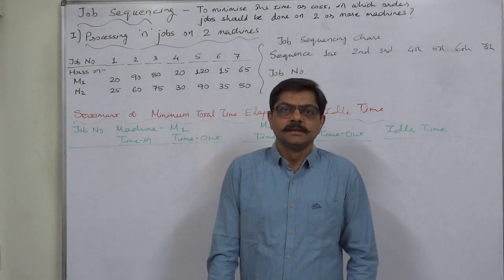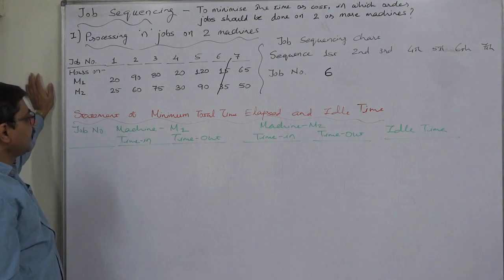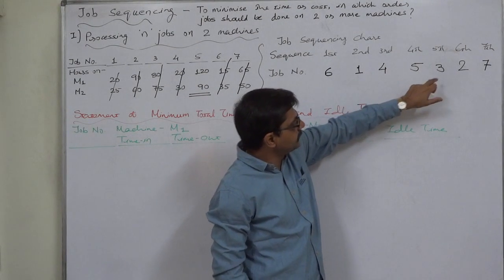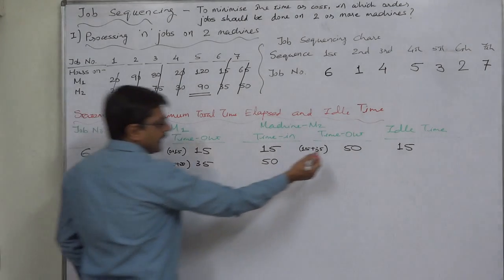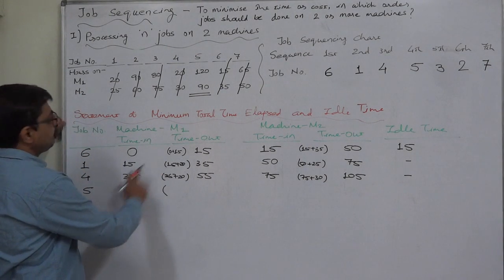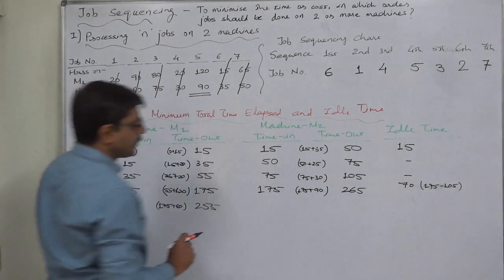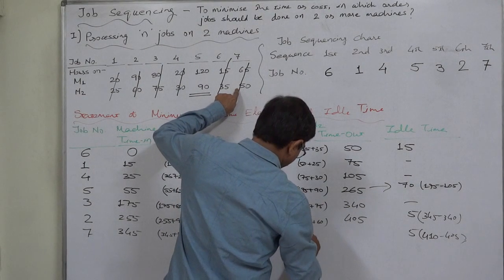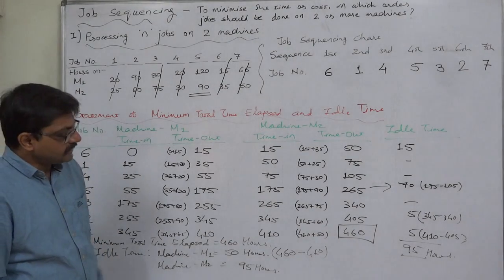Job Sequencing - 2 Processing 'n' jobs on two machines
Operations Research
Job Sequencing
Johnson's Rule
Processing 'n' jobs on 2 machines

Steps for solution:
Step - 1
Arrange the data in a tabular form showing job-wise processing
time on each of the two machines.

Step - 2:
Find out the least processing time in the whole table

Step - 3
(i) If the least processing time is on Machine-1, then process that job first (place it in the beginning of the 'Job Sequencing Schedule')
(ii) If the least processing time is on Machine-2, then process that job last (place it at the end of the 'Job Sequencing Schedule')
(iii) If there is a tie in the least processing time on Machine-1, then the job with the least total time will be processed first and then the other job(s) after that job in the same manner.
(iv) If there is a tie in the least processing time on Machine-2, then the job with the least total time will be processed last and the other job(s) before that job in the same manner.

Step - 4
To prepare Schedule/Statement of Minimum Total Time Elapsed and Idle Time of machines.
PLEASE TRY TO UNDERSTAND HOW TO PREPARE THIS STATEMENT AND HOW TO FIND OUT THE IDLE TIME OF EACH MACHINE. I HAVE DISCUSSED DIFFERENT WAYS OF FINDING IDLE TIME IN DIFFERENT CASES... :)

Case: (Processing time in hours)
Job Number: 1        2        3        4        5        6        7
Machine-M1: 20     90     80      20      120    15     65
Machine-M2: 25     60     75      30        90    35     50